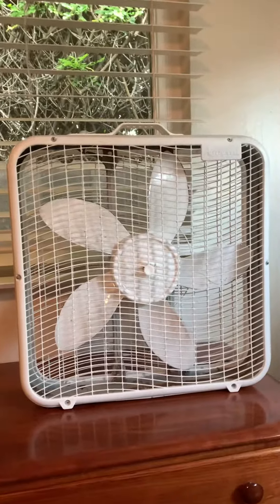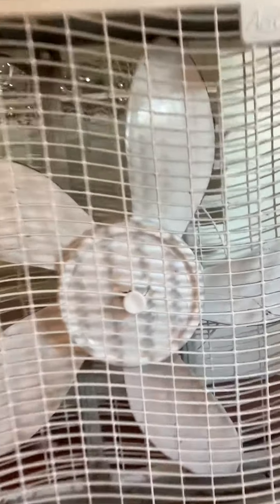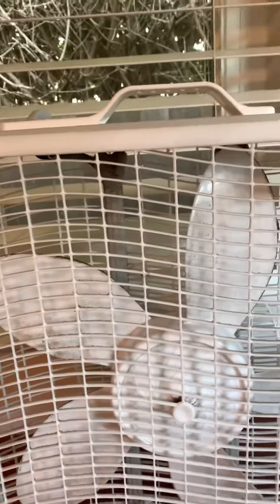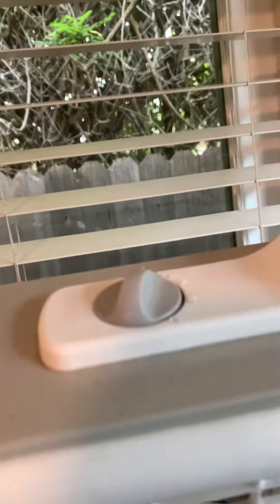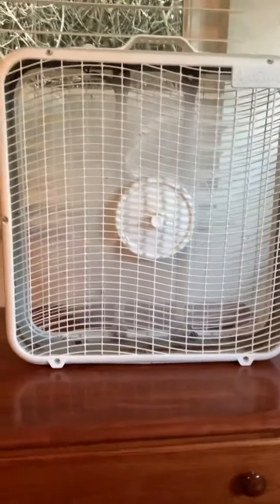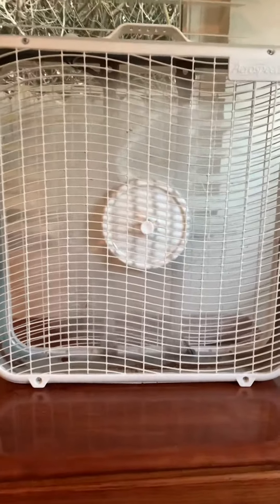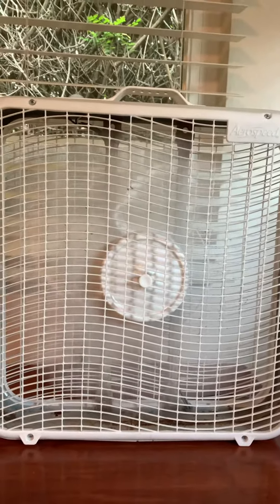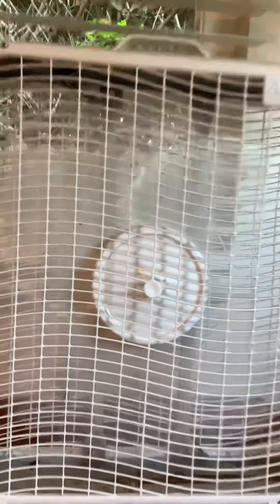Aerospeed box fan (1 of 2)